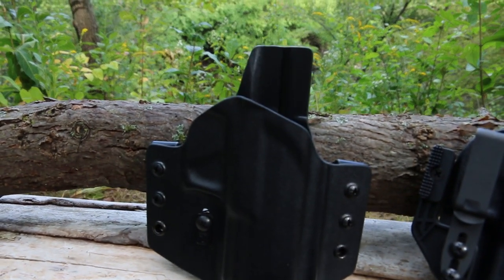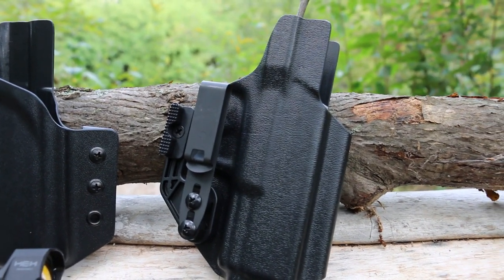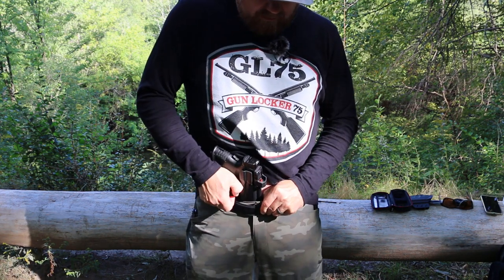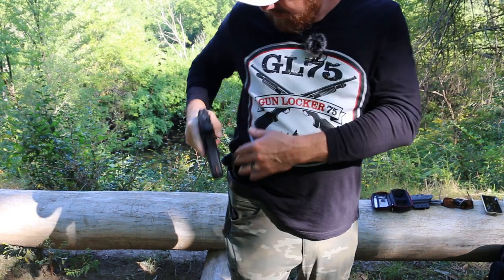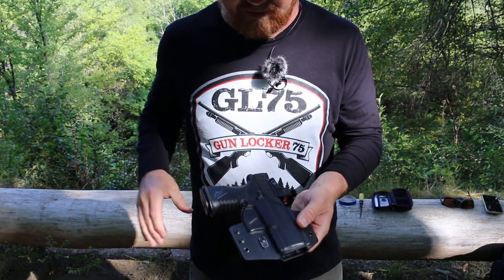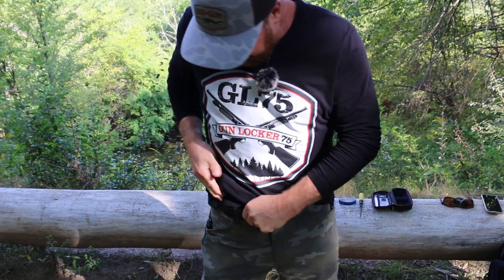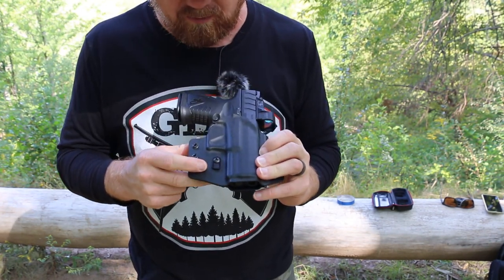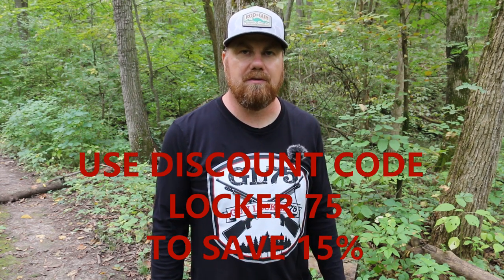TULSTER OATH IWB AND CONTOUR OWB HOLSTER REVIEW!!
The Oath IWB ambidextrous holster is an optics ready holster that can be worn with a tucked in shirt or worn appendix or strongside.  The Contour OWB holster features a very cool RAS retention adjustment system.  Tulster holsters are made in the USA, and they stand behind their products.  Check out the link and discount below to save 15%.